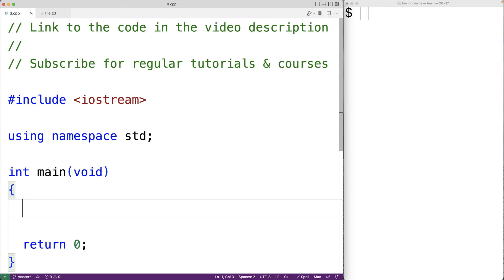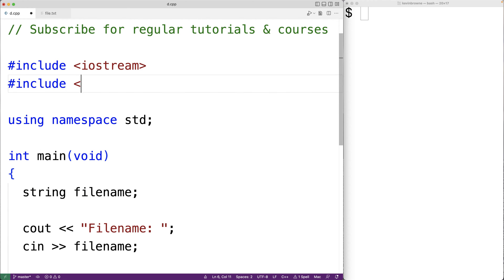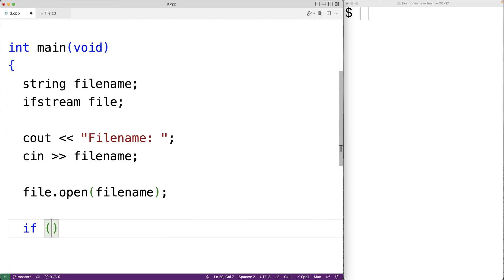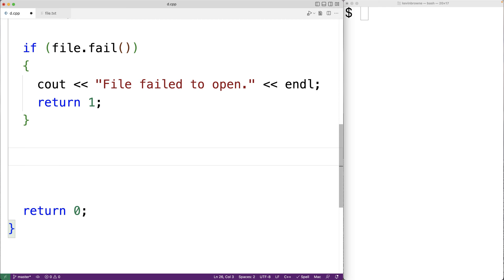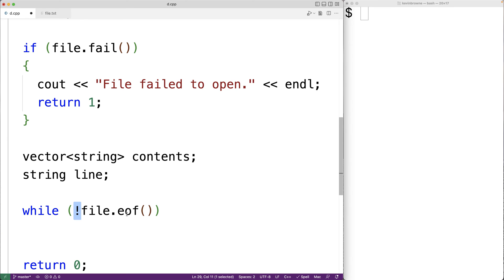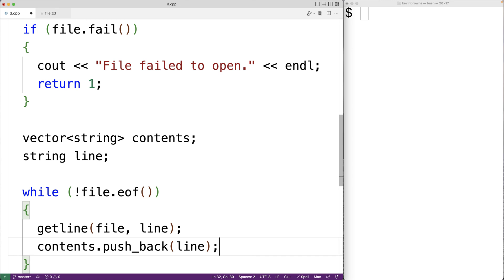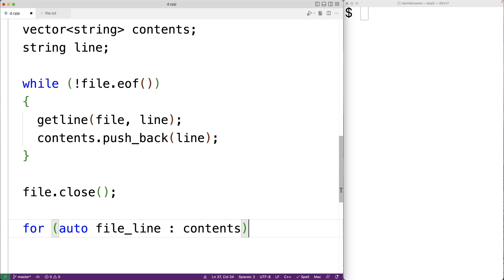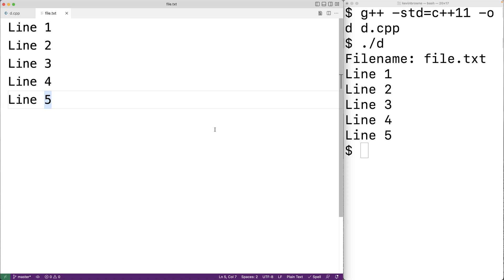Read And Store All File Lines Into A Vector | C++ Example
How to read and store all the lines in a file into a vector using C++.  Source code to build a portfolio that will impress employers!